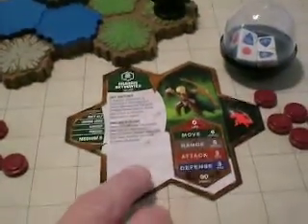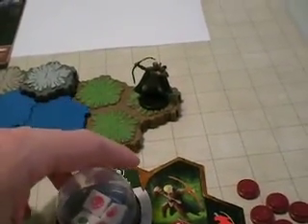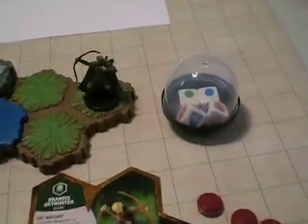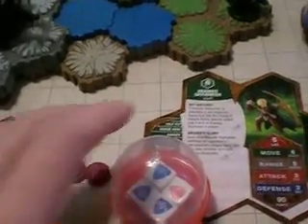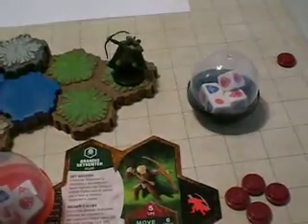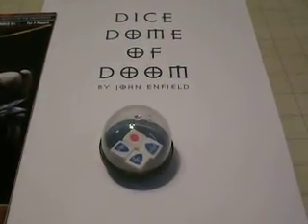Dice Dome of Doom vs Heroscape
Dice Dome of Doom is perfect for Heroscape! You use one to four dice when you roll attacks and defense and four of their dice fit in the dome well.